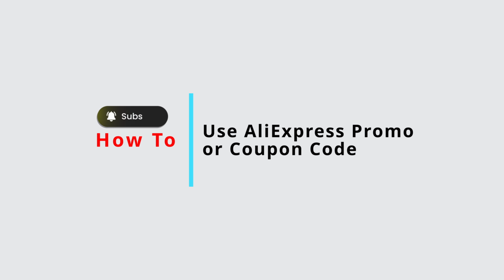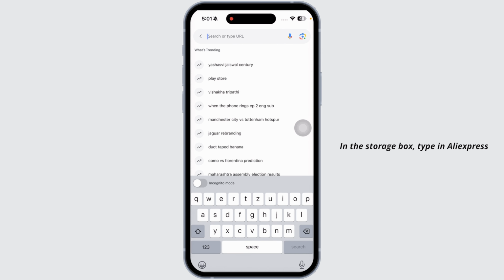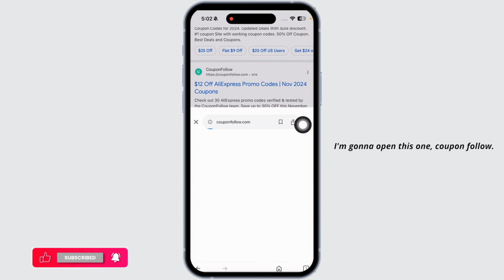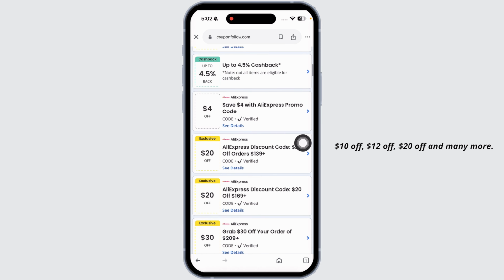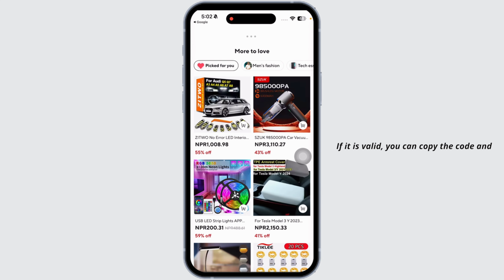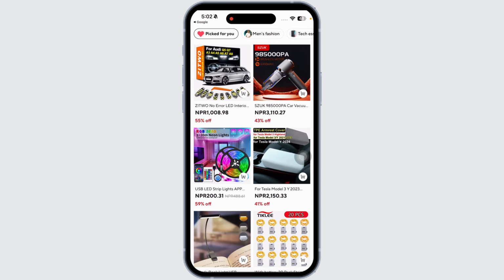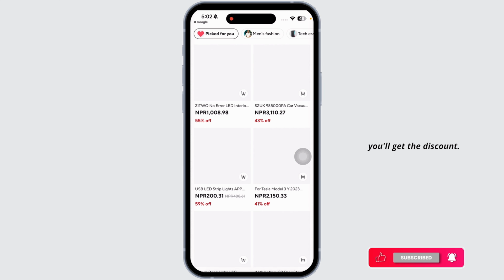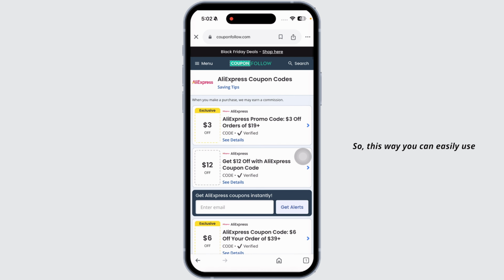How to Use AliExpress Promo or Coupon Code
Want to save money on AliExpress? In this video, we’ll guide you step-by-step on how to use promo codes or coupons during checkout to enjoy discounts on your favorite items.